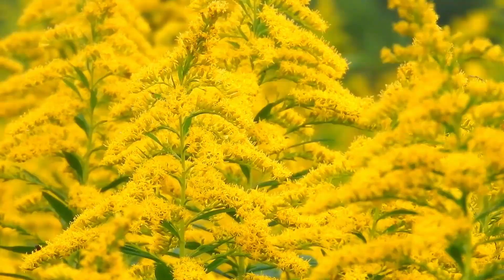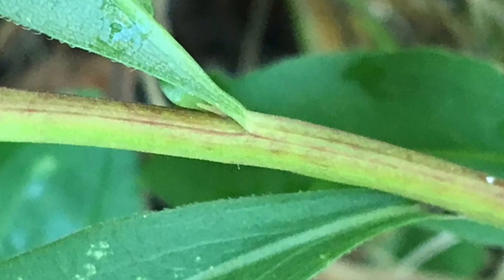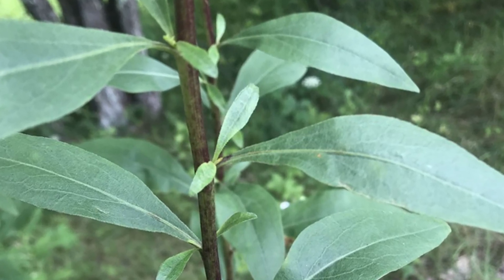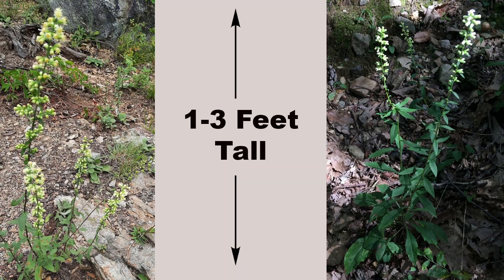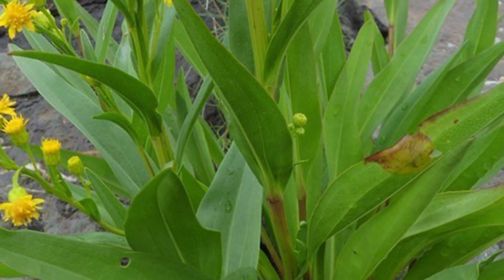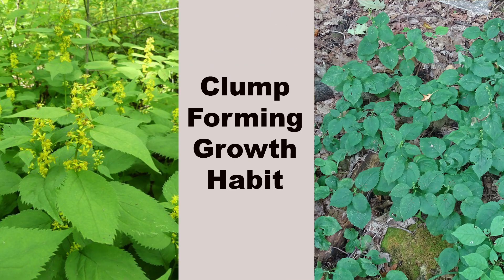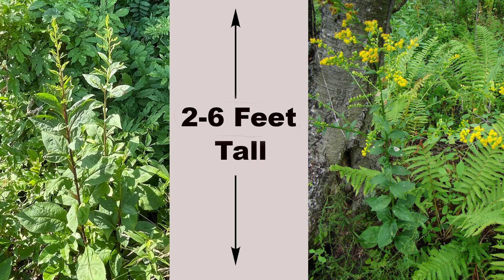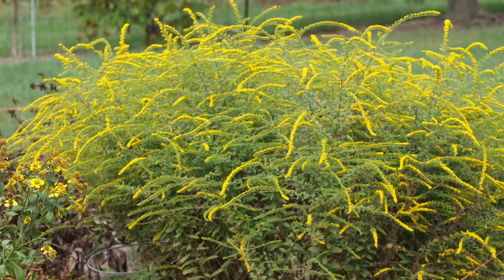Butterfly Garden Goldenrods – Definitive Guide!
There are many misconceptions about goldenrods in the butterfly garden. While many species are too aggressive for a small space, there are several that do well in the confines of a butterfly garden. This video covers 12 eastern North American species that are both good garden candidates and easily found at native plant nurseries and seed suppliers.

Chapters:
0:00 The Misunderstanding About Goldenrod in the Butterfly Garden
0:40 Goldenrods for Sunny Gardens
1:03 Early Goldenrod Solidago juncea
1:37 Gray Goldenrod Solidago nemoralis
2:19 Showy Goldenrod Solidago speciosa
2:52 Anise-Scented Goldenrod Solidago odora
3:44 Silverrod Solidago bicolor
4:15 Hairy Goldenrod Solidago hispida
4:51 Seaside Goldenrod Solidago sempervirens
5:53 Goldenrods for Shade Gardens
6:02 Zigzag Goldenrod Solidago flexicaulis
6:39 Bluestem Goldenrod Solidago caesia
7:12 Goldenrods for Wet Areas
7:23 Swamp Goldenrod Solidago patula
8:04 Ohio Goldenrod Solidago ohioensis
8:34 Wrinkleleaf Goldenrod Solidago rugosa